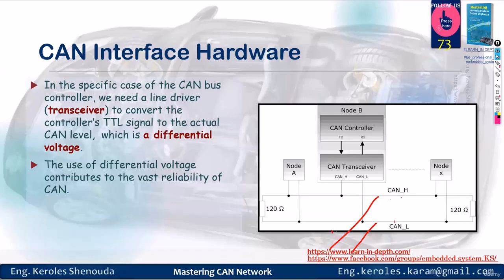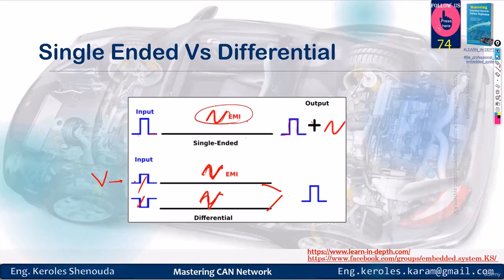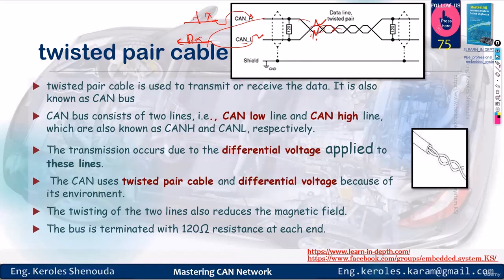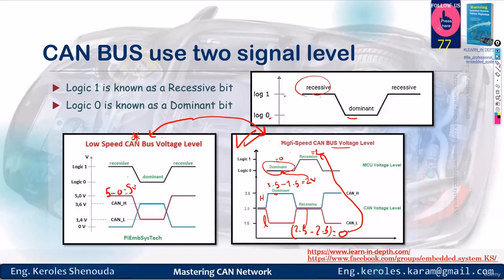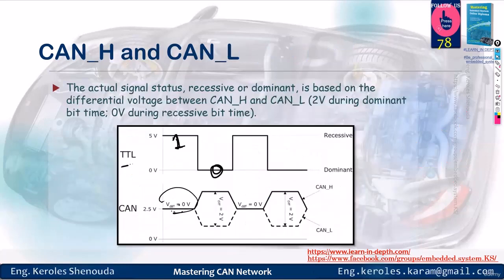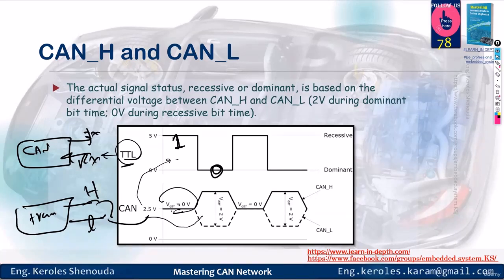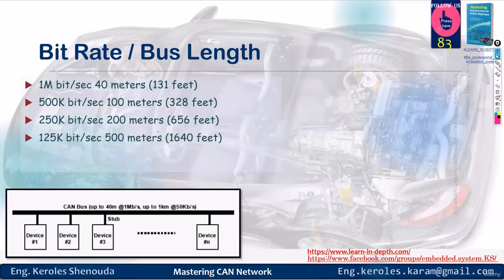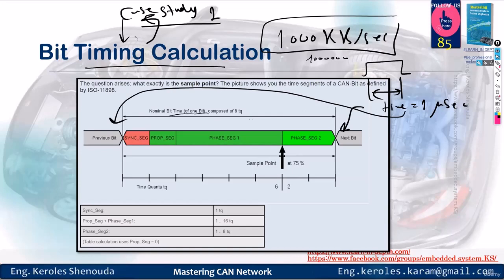session 6 CANBUS Characteristics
🖥️ Session 6: Delving Deeper into CANBUS Characteristics and Components 🖥️

Embark on an insightful journey into the core characteristics and components that define the CANBUS system in this comprehensive session. Our exploration will encompass:

▪️ CAN Node: Dive into the fundamental building blocks of the CAN network. Understand the role, functionality, and significance of a CAN node in the broader network ecosystem.

▪️ Single Ended Vs Differential: Delve into the comparison between single-ended and differential signaling. Grasp the advantages, use cases, and distinctions between these two transmission methods within the CAN system.

▪️ Recessive And Dominant Signals: Explore the binary signaling system of CANBUS. Understand the intricacies of recessive (logical high) and dominant (logical low) signals and their role in data communication.

▪️ Bit Rate / Bus Length: Unravel the relationship between the bit rate and bus length in a CAN network. Discover how these factors influence data transmission speed, reliability, and network efficiency.

▪️ CAN Transceiver: Dive deep into the heart of the CAN system with the CAN transceiver. Understand its pivotal role in translating logical signal levels to physical voltage levels on the CAN bus.

    Abstract: A brief overview of the chapter's focus.
    Comparison Table: Analyze the differences and similarities between LIN, CAN, CAN FD, TTCAN, and FlexRay.
    In-Depth on CAN Protocol: From its role in In-Vehicle Networks (IVN) to the specifics of the ISO 11898 specification. Delve into the physical layer, error detection mechanisms, bit monitoring, and more.
    Hands-On with CANOE: A practical guide to installing the CANOE 16 demo version and a case study on monitoring CAN frames.
    Exploring CAN-FD: Understand the need for CAN-FD, its benefits, frame formats, and real-world examples.
    Introduction to TTCAN: Discover the significance of Time-Triggered CAN, its features, architecture, and the role of backup masters.

Conclusion: Summing up the vast world of CANBUS and its various protocols, and what the future holds for automotive communication.

📘 Dive into this treasure trove of knowledge and become a master in embedded systems and automotive protocols. Perfect for enthusiasts, professionals, and everyone in between!

📚 Want to Dive Deeper? Grab your copy of "Mastering Embedded System from Scratch" from Learn In-Depth Store and enhance your expertise!